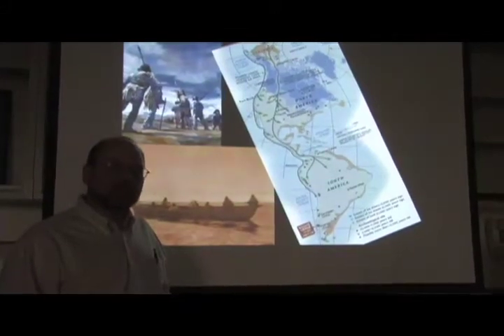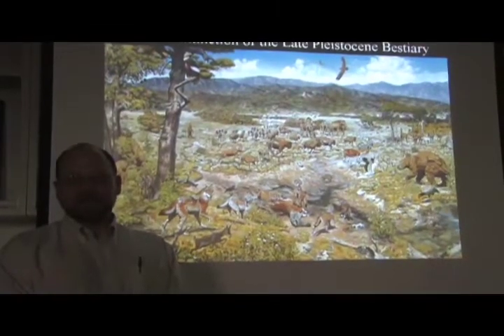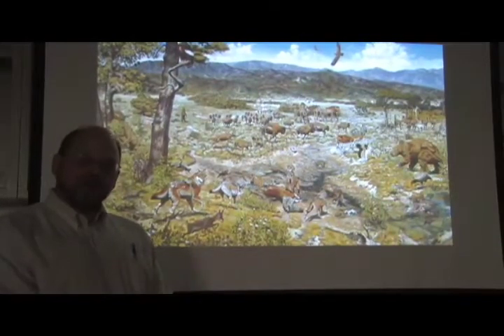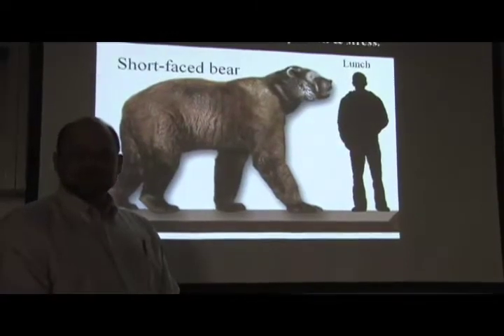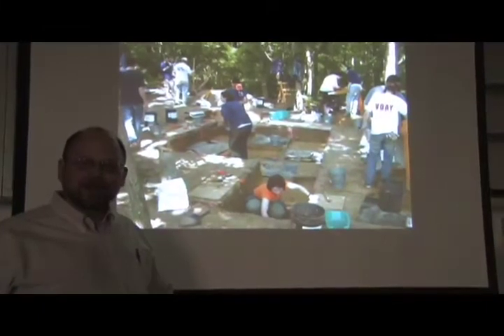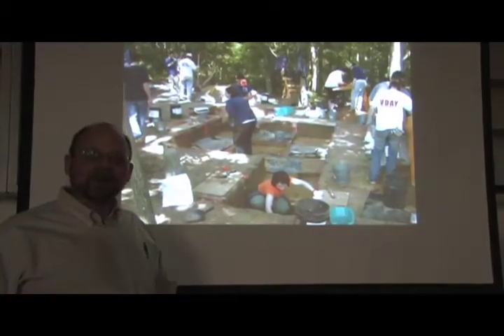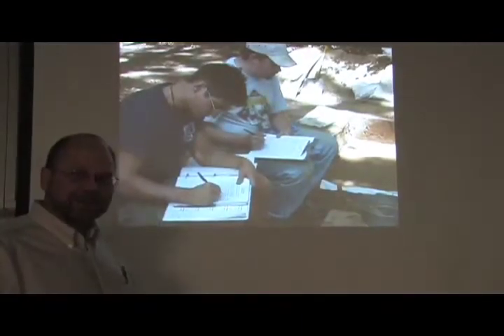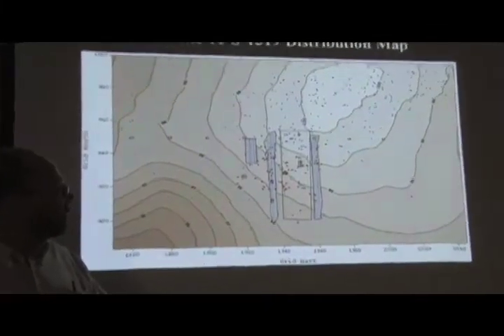Ice Age America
Dr. Daniel S. Amick, Anthropology professor, provides a fascinating overview of the Ice Age.